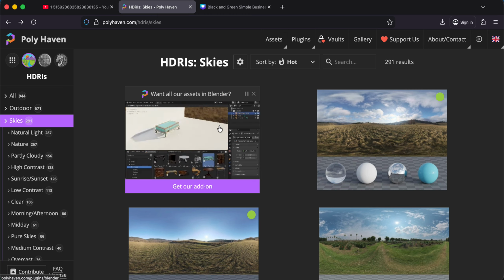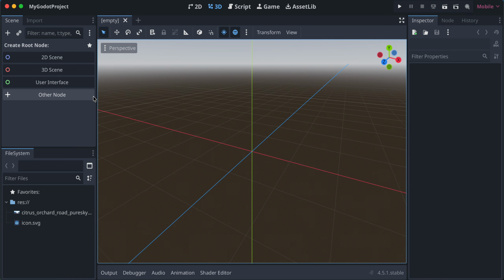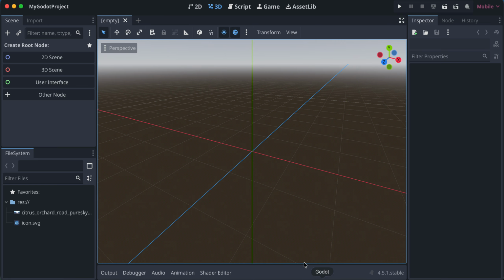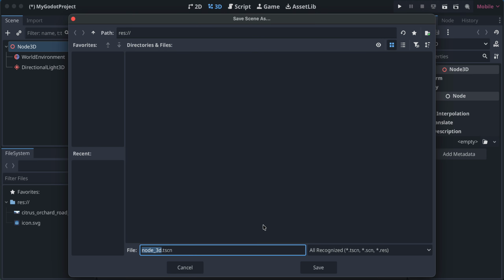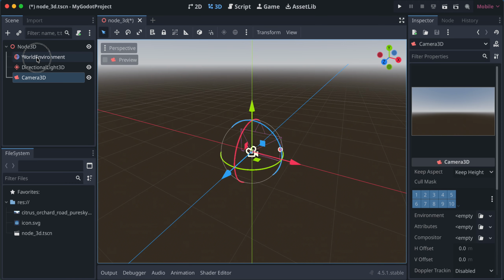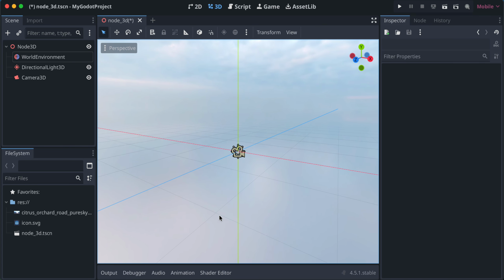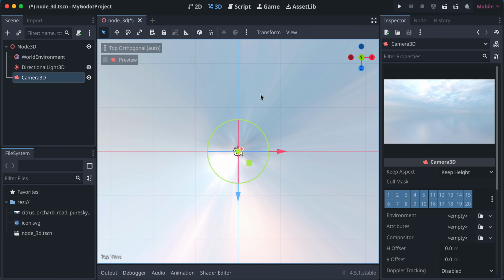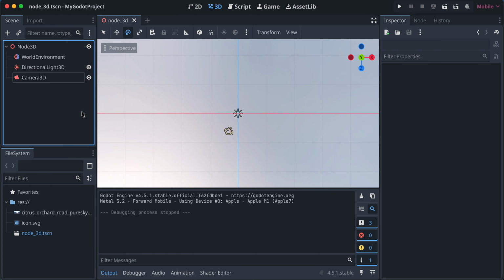How to Apply Texture to Environment in Godot Game Engine